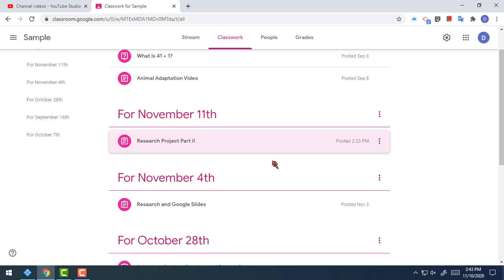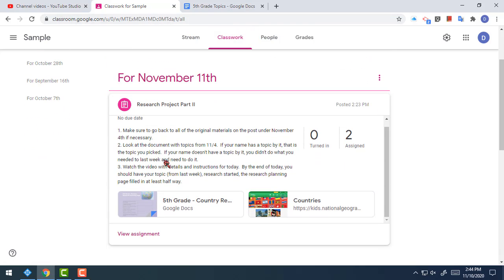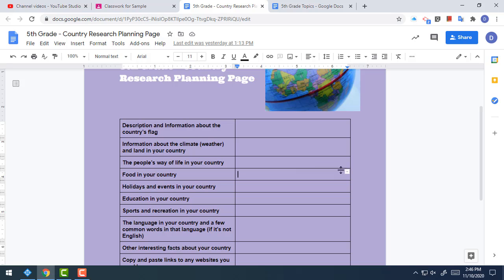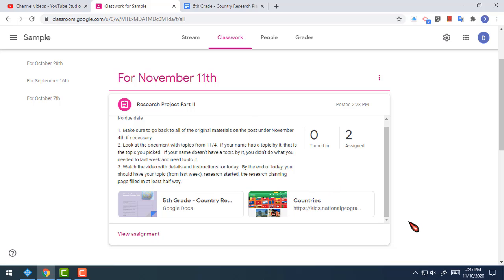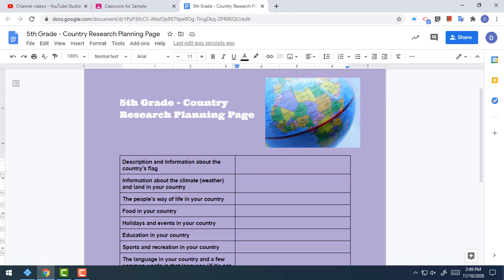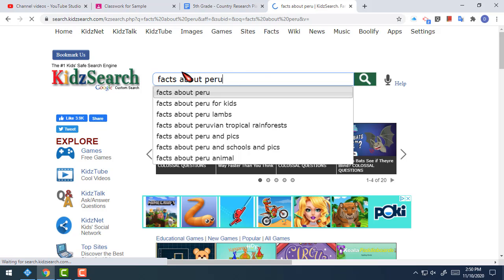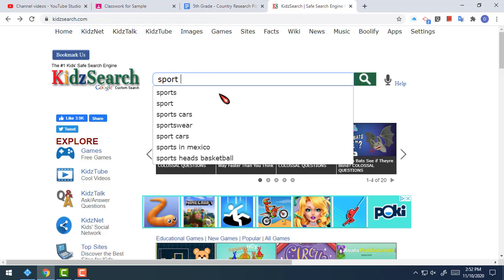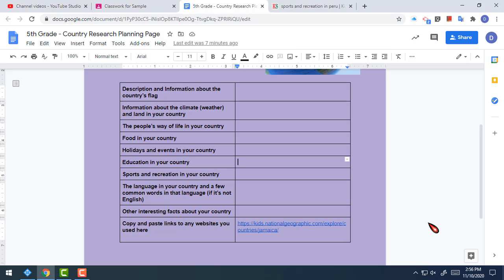5-8 Research Project Part 2